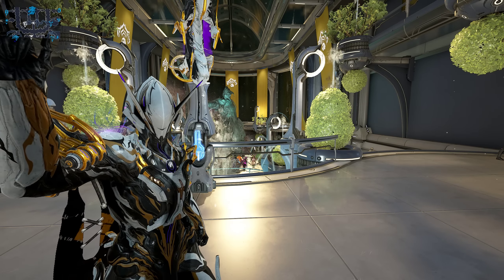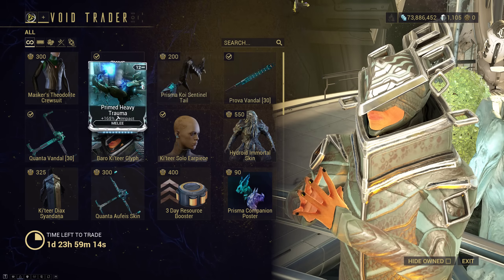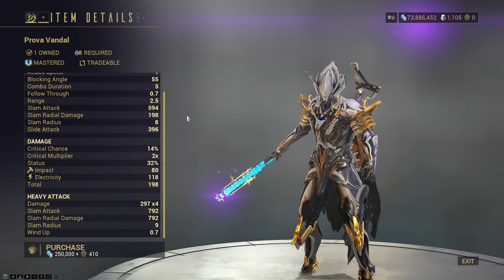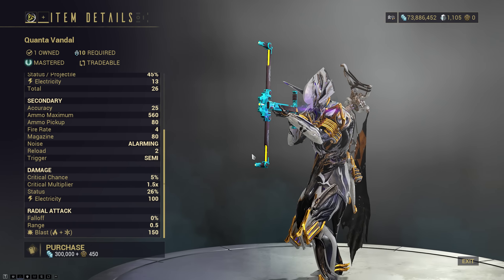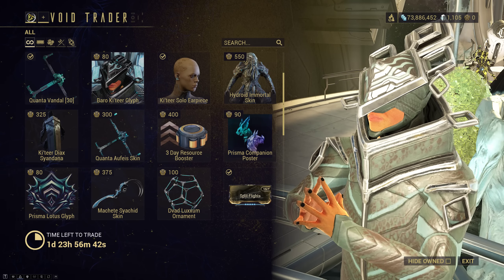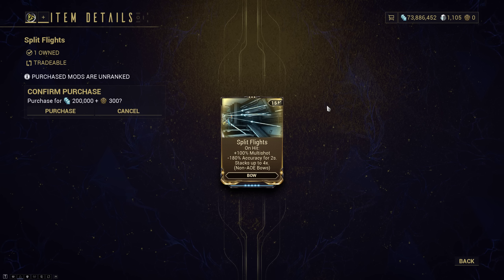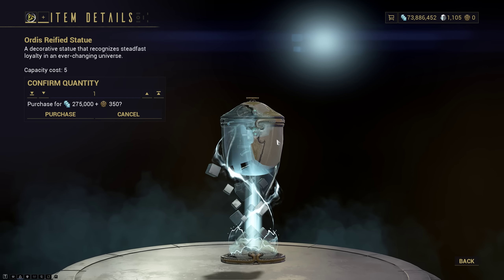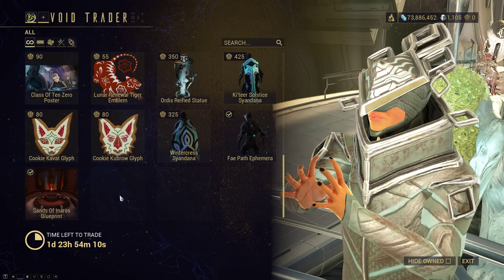Warframe | BARO KI'TEER: Super Important Mods! - Dec 30th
Today is Dec 30th and Baro has returned once again to the Larunda Relay on Mercury.
What could he have brought this time?

DROPS THIS WEEK:
Crewsuit is our new item for this visit. Actually looks pretty cool; I wasn't a fan of the Helmet. Prova Vandal is MR Fodder; Quanta Vandal isn't. It's fun and legit; not meta, but works quite well. Pure Electric is scary.

Primed Heavy Trauma is niche, not really needed. Primed Fulmination and Split Flights are mandatory mods, grab them.

Masker's Theodolite Crewsuit

Prova Vandal
Quanta Vandal

Primed Heavy Trauma
Primed Fulmination
Split Flights

Prisma Koi Sentinel Tail
Prisma Companion Poster
Prisma Lotus Glyph
Baro Ki'teer Glyph
Ki'teer Solo Earpiece
Ki'teer Diax Syandana
Ki'teer Solstice Syandana

Hydroid Immortal Skin
Quanta Augeis Skin
Machete Syachid Skin

3 Day Resource Booster
Dvad Luxxum Ornament
Mulciber Armor Set
Class Of Ten Zero Poster
Lunar Renewal Tiger Emblem
Ordis Reified Statue
Cookie Kavat Glyph
Cookie Kubrow Glyph
Wintercress Syandana
Fae Path Ephemera